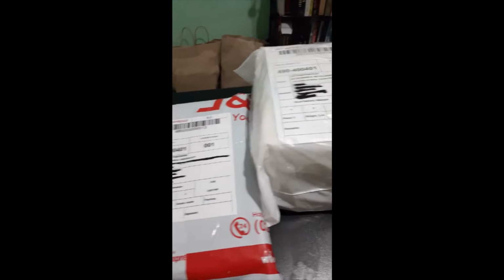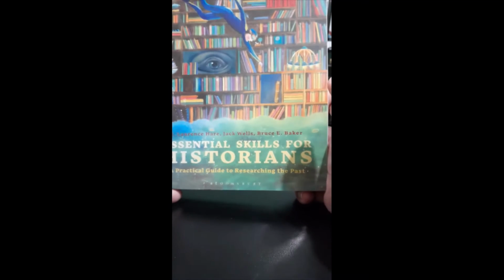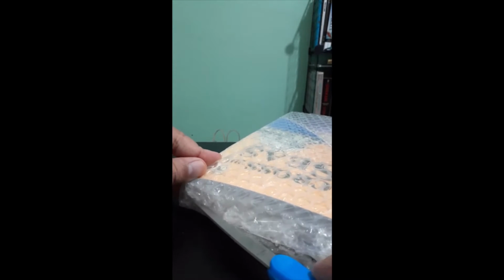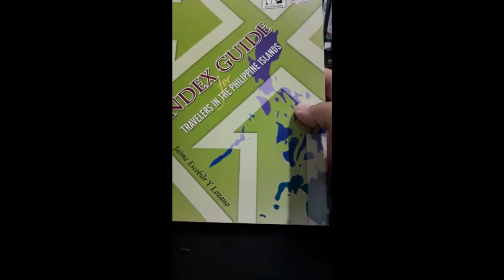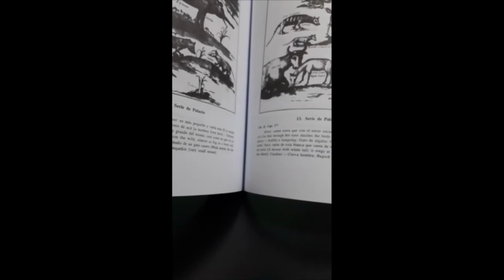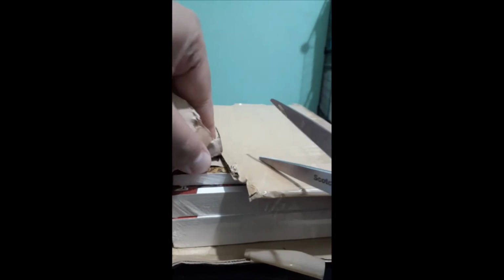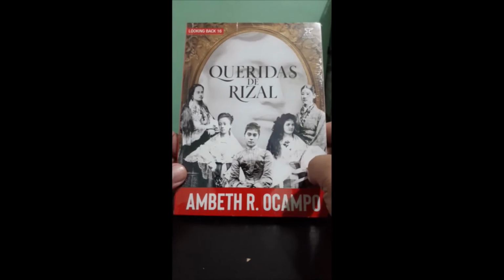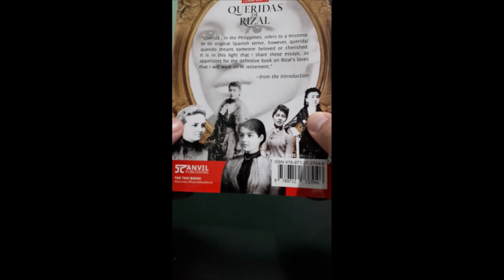MIBF Online 2021 Unboxing!!! One book may have a surprise!!!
Unboxing of 4 packages from MIBF Online 2021.
One book may have a surprise!!!

Read my blog about the books I bought from MIBF Online 2021

Track: Amplified
Amplified is a modular music found in Microsoft Photos App for Windows 10.